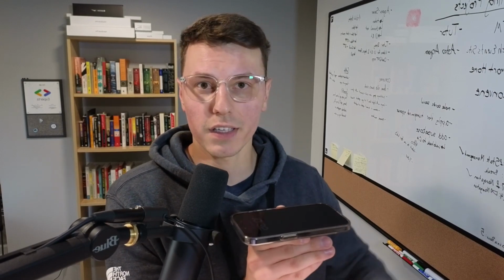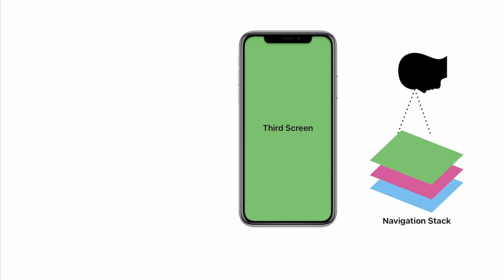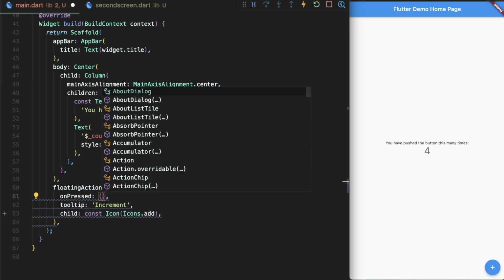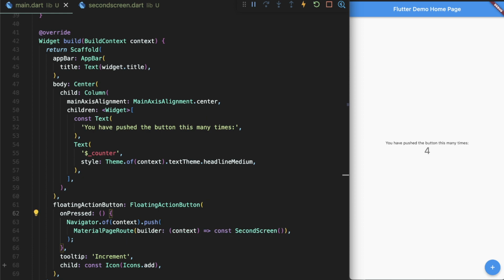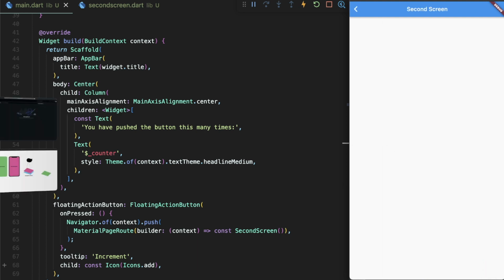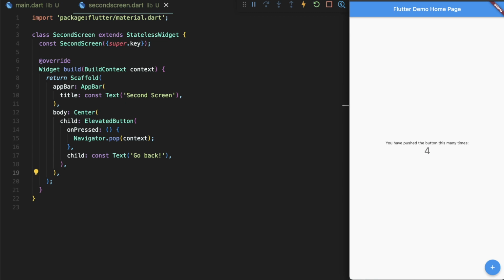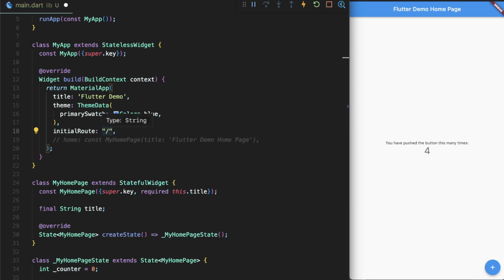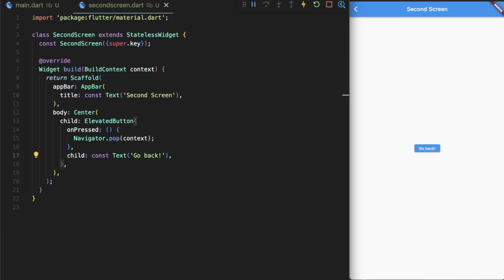Basic Navigation - Flutter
Navigation is something every app needs, and Flutter does this using the Navigator Widget.